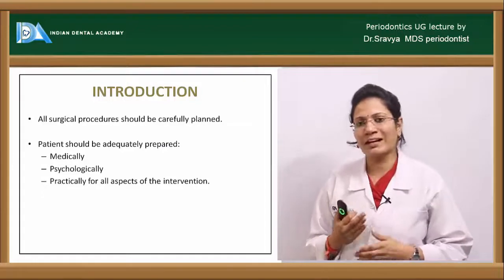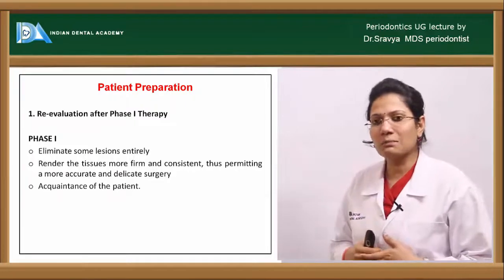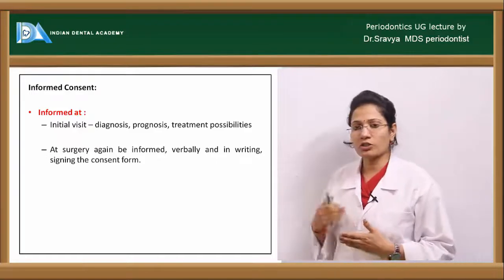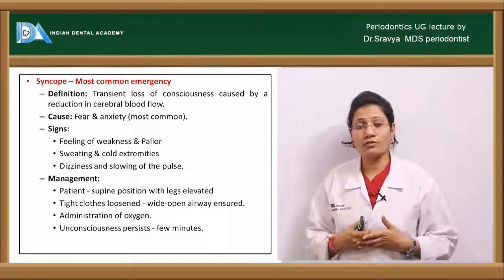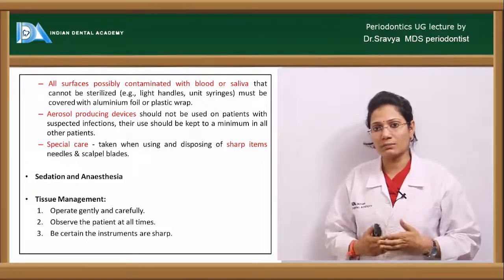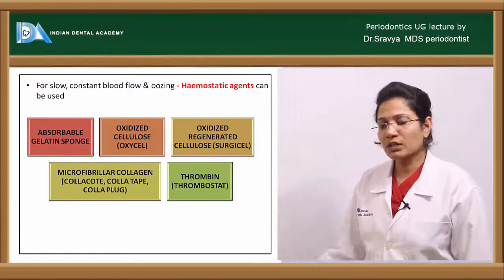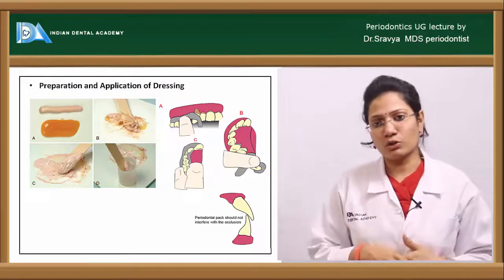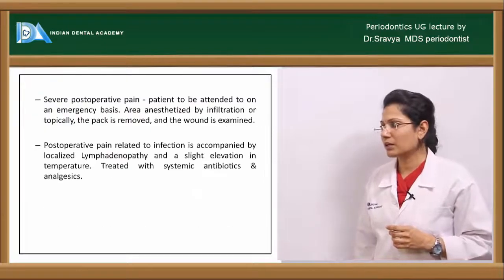General principles of periodontal surgeries